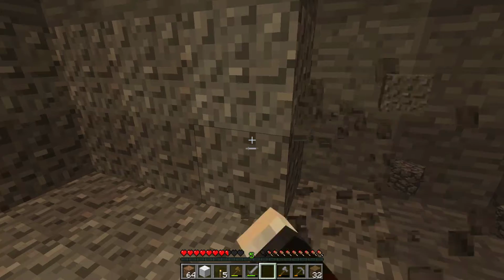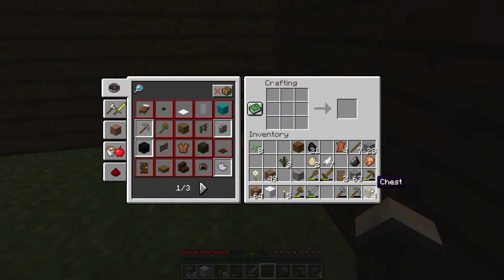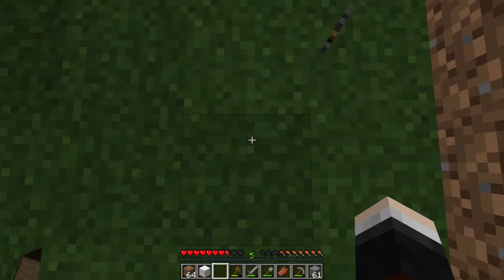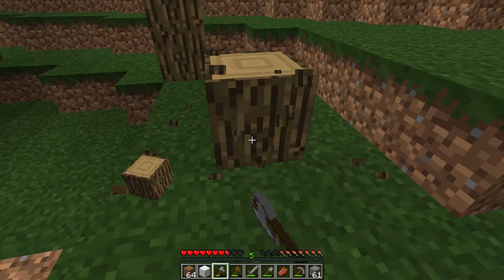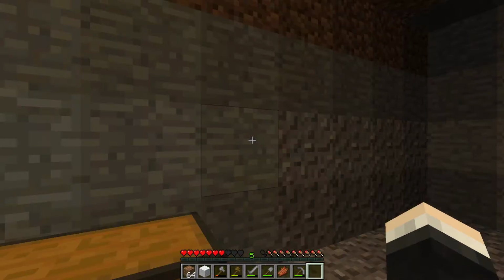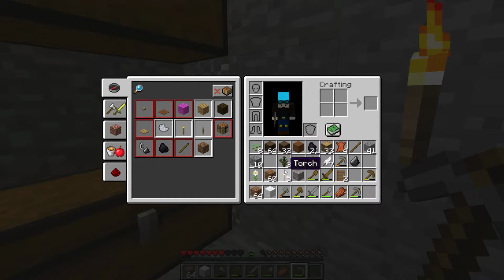Improving Our Home!!| Minecraft Survival #2